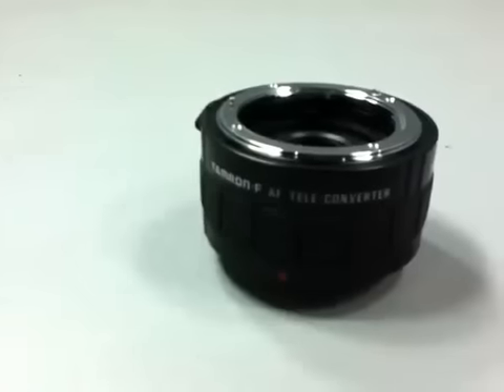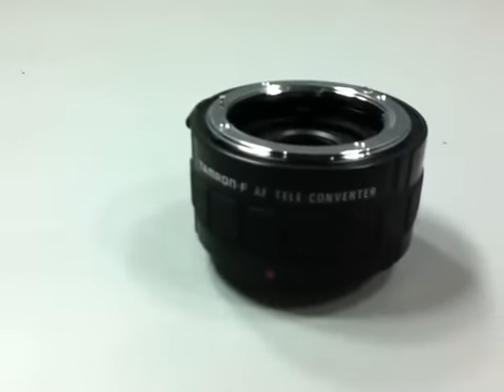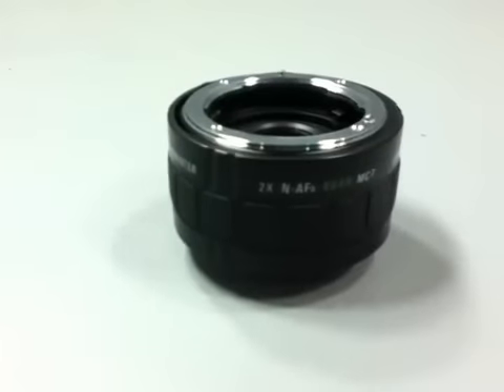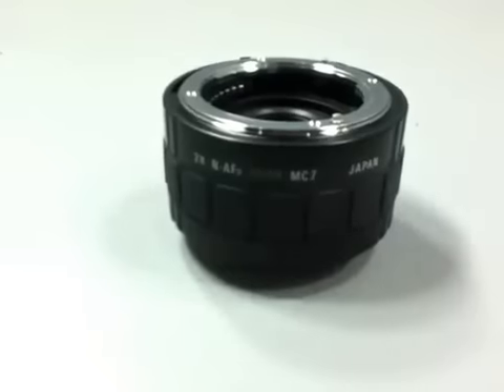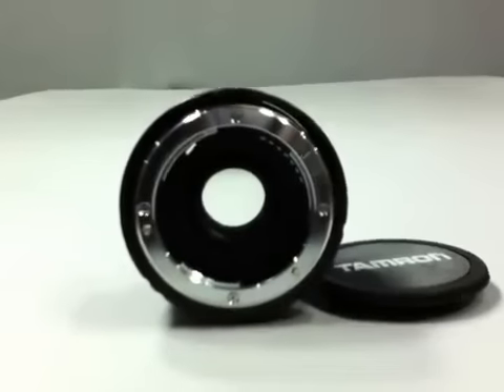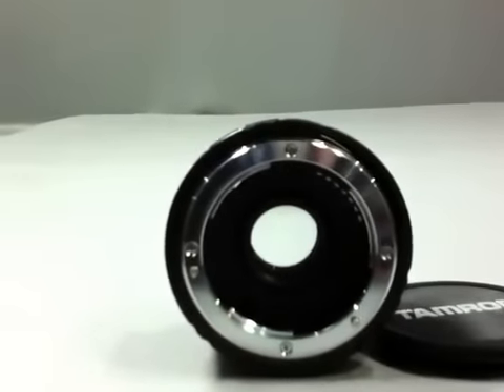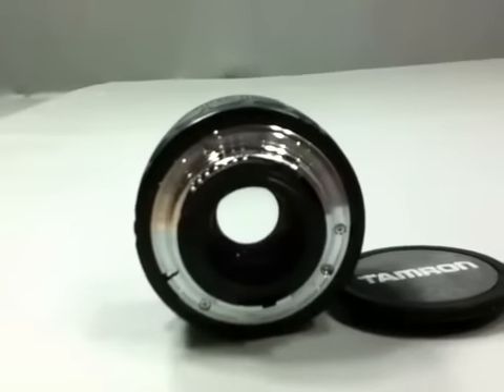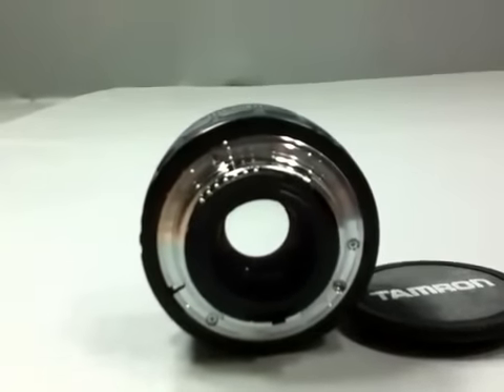Tamron-F AF Tele-Converter Lens | 2X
Tele-extender lens provides a magnification of 2x that doubles the focal length of the existing lens, enabling you to use it with telephoto lenses.